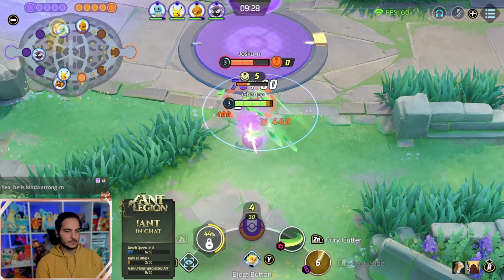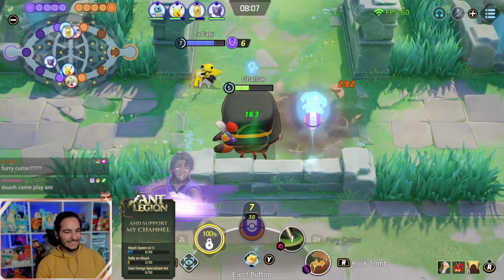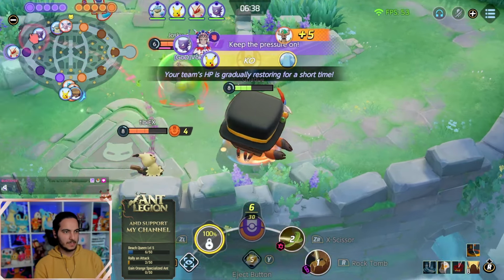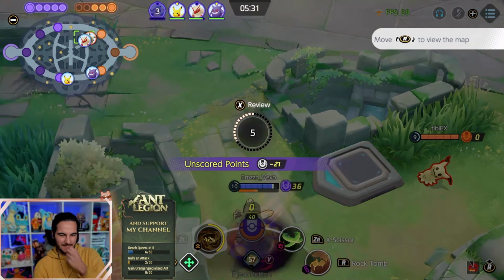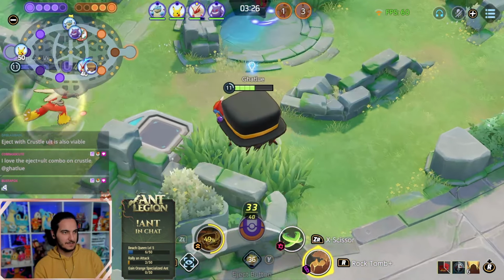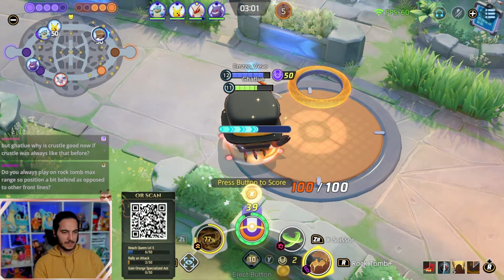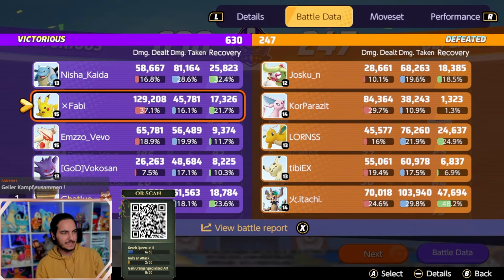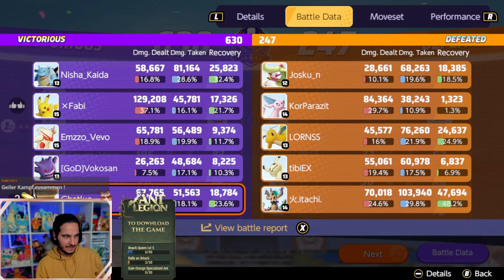Professional CRUSTLE Defender Guide for SoloQ Ranked | Pokemon UNITE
One of the Strongest Pokemon in Pokemon Unite